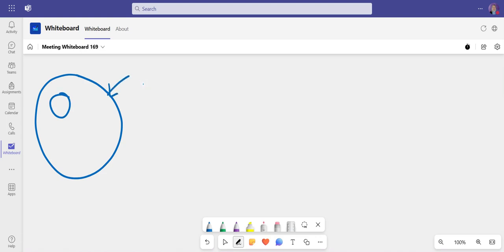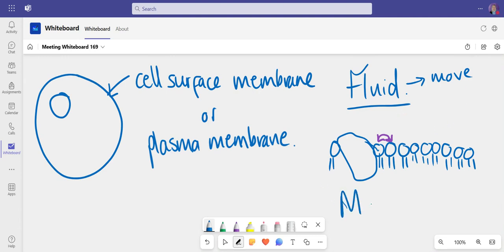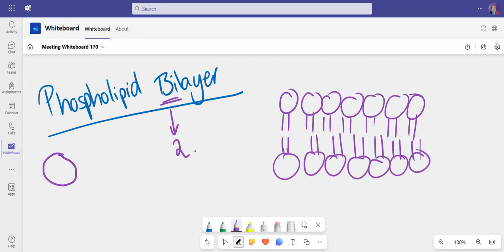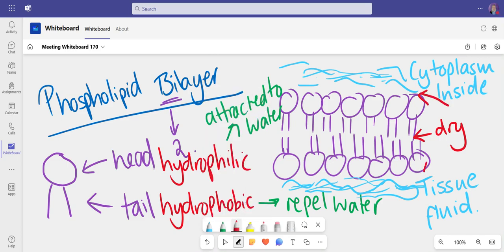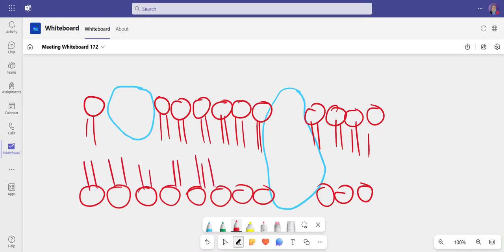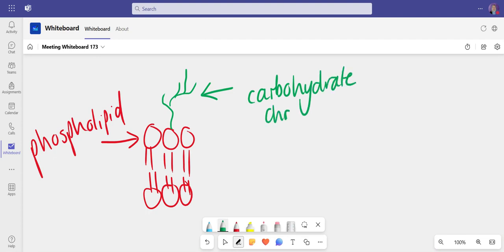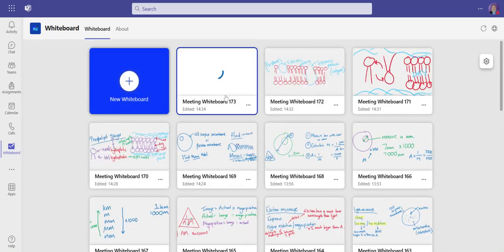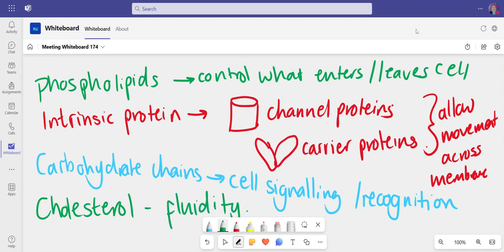BTEC Human Biology unit 1 - revision - Membrane structure